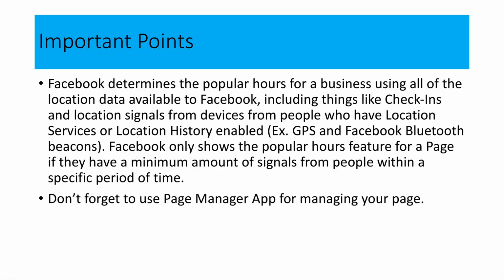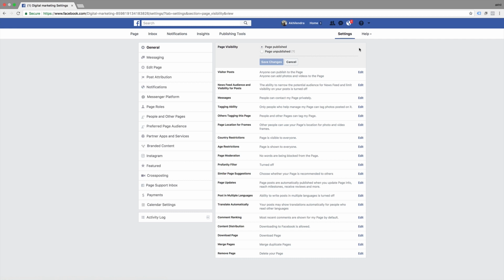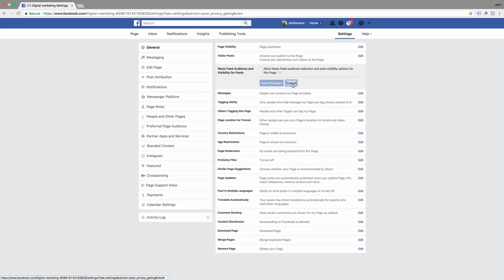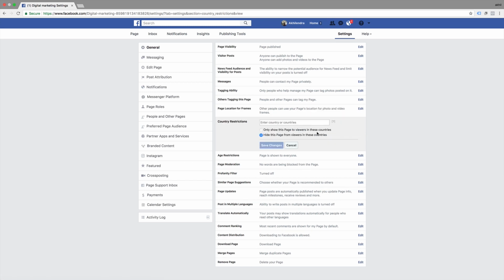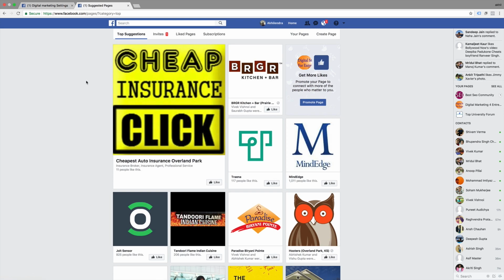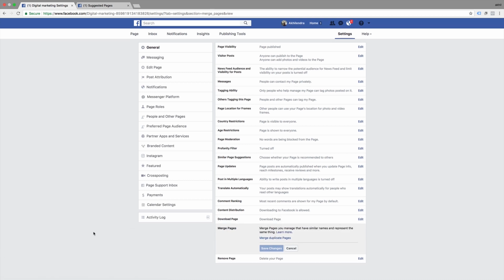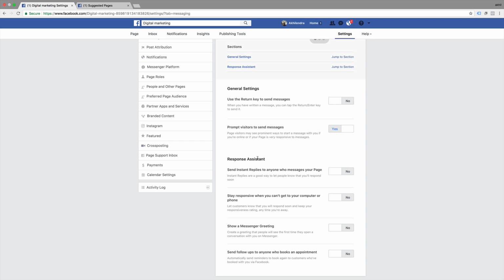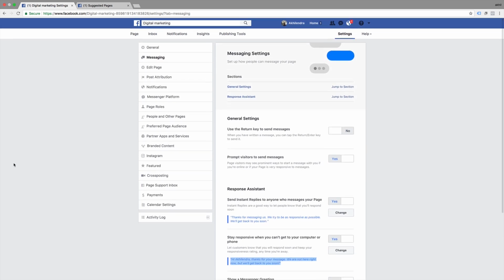What is Facebook page & how to use it? Part 2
What is Facebook page & how to use it?

Do you use Facebook page? if not, you are loosing on a big opportunity. Facebook page is free and available to all. It doesn't take much effort but you can generate great value from it.

In this video and next few videos, we are going to talk about Facebook page and how to use it for marketing your business.